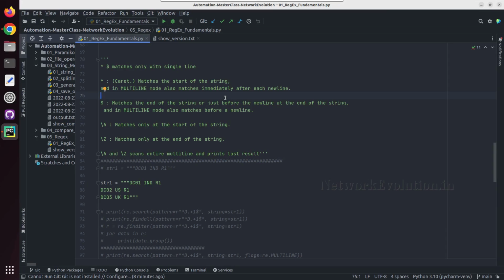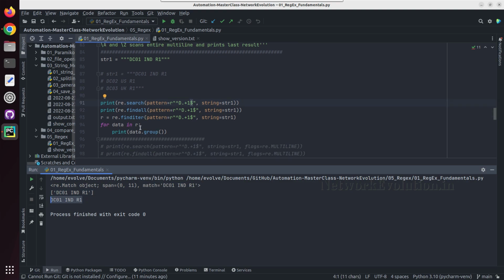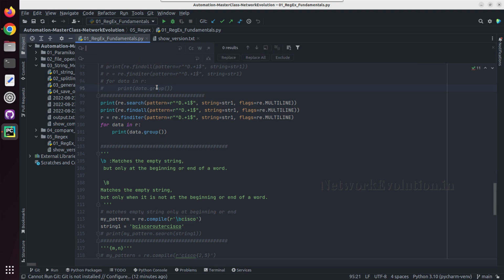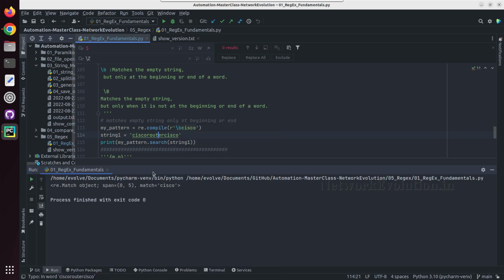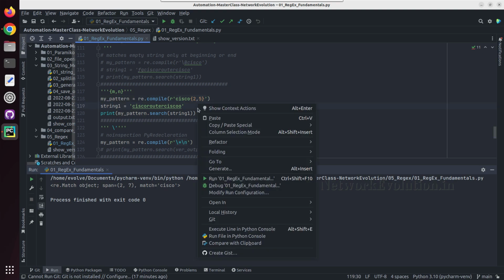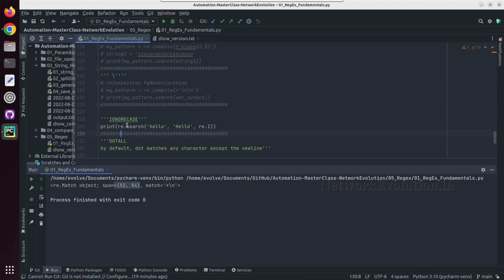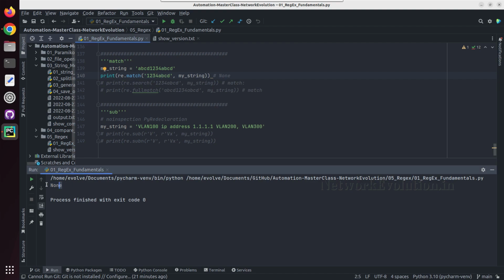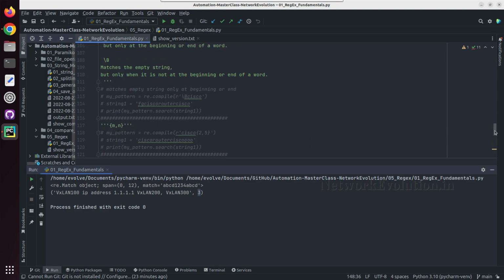Python Regex: Multiline Match Options for Config Parsing | RegularExression detailed explanation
𝗙𝗼𝗿 𝗖𝗼𝗺𝗽𝗹𝗲𝘁𝗲 𝗣𝘆𝘁𝗵𝗼𝗻 𝗳𝗼𝗿 𝗡𝗲𝘁𝘄𝗼𝗿𝗸 𝗘𝗻𝗴𝗶𝗻𝗲𝗲𝗿𝘀 𝗧𝘂𝘁𝗼𝗿𝗶𝗮𝗹𝘀:
𝗘𝗻𝗿𝗼𝗹𝗹 𝗶𝗻 𝘁𝗵𝗲 𝗯𝗲𝗹𝗼𝘄 𝗨𝗱𝗲𝗺𝘆 𝗖𝗼𝘂𝗿𝘀𝗲:

network automation tutorial
network engineers
network automation config parsing example
regex patter $
^ explained in python regex pattern
how to match multiline string
multiline parsing using regex pattern
python regex library example
python regex search find all finditer example
python findall match for finding multiple matches
finditer example
python regex multiline example
regex patter on multiline string
flags = re.MULTILINE
regex \A and \Z for regex matching
\A reads only from beginning of the line
\b matches only ar beginning or end of a word
\B should not be in the beginning
use escape characters in regex pattern python
compile python regex object
regex Ignorecase for caseless comparison
DOTALL in regex
regex fullmatch

import re

'''compile'''
# my_pattern = re.compile(r"(cisco)\.(\w+)")
# result = my_pattern.search(string=ver_output)
# print(result)
# print(result.group(0))

'''compile Example'''
# my_pattern = re.compile(r"C. ")
# print(my_pattern.search(string=ver_output))
# print(my_pattern.findall(string=ver_output))
# results = my_pattern.finditer(string=ver_output)
# for result in results:
#     # print(result)
#     print(result.group())
#     print(result.span())
'''Validate User input '''
# python3 or python3.10
# input1 = input("Enter Python Version:").casefold()
# my_pattern = re.compile(r"python3(\.10)?\Z")
# match = my_pattern.search(input1)
# if match:
#     print(f"Matched with {input1}")
# else:
#     print("Not matched")

'''Email validation pattern'''
# email_pattern = re.compile(r"[\w\.-]+@[\w\.-]+.co[m|\.](\w{2})?")
# results = email_pattern.finditer(support_mail)
#     print(result.group())

^ \Z matches only with single line

^ : (Caret.) Matches the start of the string,
and in MULTILINE mode also matches immediately after each newline.

\Z : Matches the end of the string or just before the newline at the end of the string,
 and in MULTILINE mode also matches before a newline.

\A : Matches only at the start of the string.

\Z : Matches only at the end of the string.

\A and \Z scans entire multiline and prints last result'''
# str1 = """DC01 IND R1"""

DC02 US R1
DC03 UK R1"""

# print(re.search(pattern=r"^D.+1\Z", string=str1))
# print(re.findall(pattern=r"^D.+1\Z", string=str1))
# r = re.finditer(pattern=r"^D.+1\Z", string=str1)
# for data in r:
#     print(data.group())
# print(re.search(pattern=r"^D.+1\Z", string=str1, flags=re.MULTILINE))
# print(re.findall(pattern=r"^D.+1\Z", string=str1, flags=re.MULTILINE))
# r = re.finditer(pattern=r"^D.+1\Z", string=str1, flags=re.MULTILINE)
#     print(data.group())

\b :Matches the empty string,
 but only at the beginning or end of a word.

 \B
Matches the empty string,
but only when it is not at the beginning or end of a word.
# matches empty string only at beginning or end
# my_pattern = re.compile(r'\Bcisco')
# string1 = 'fgciscoroutercisco'
# print(my_pattern.search(string1))
'''{m,n}'''
# my_pattern = re.compile(r'cisco{2,5}')
# string1 = 'ciscorouterciscoooo'
# print(my_pattern.search(string1))
# noinspection PyRedeclaration
# my_pattern = re.compile(r'\*\n')
# print(my_pattern.search(ver_output))

'''IGNORECASE'''
# print(re.search('hello', 'Hello', re.I))
'''DOTALL
by default, dot matches any character except the newline'''

# print(re.search('hello.hello', 'Hello\nHello', flags= re.DOTALL | re.IGNORECASE))
# print(re.search('hello.hello', 'Hello\nHello'))

'''match'''
my_string = 'abcd1234abcd'
# print(re.match('abcd', my_string)) # None
# print(re.search('1234abcd', my_string)) # match:
print(re.fullmatch('abcd1234abcd', my_string)) # match

'''sub'''
# noinspection PyRedeclaration
my_string = 'VLAN100 ip address 1.1.1.1 VLAN200, VLAN300'
# print(re.sub(r'V', r'Vx', my_string))
print(re.subn(r'V', r'Vx', my_string))